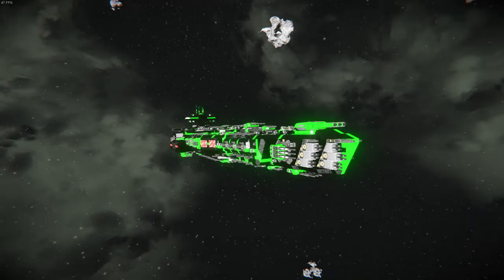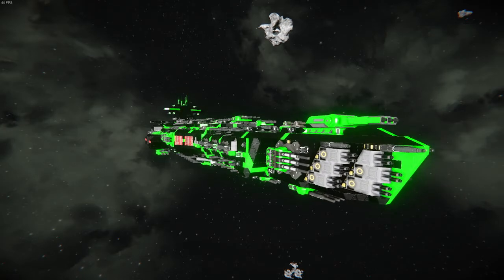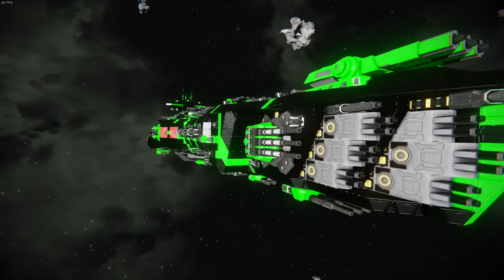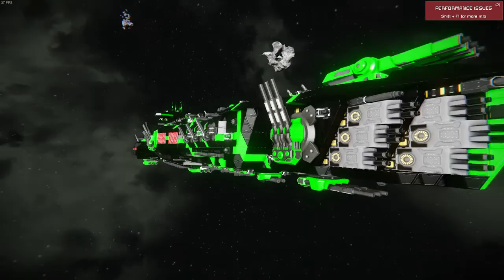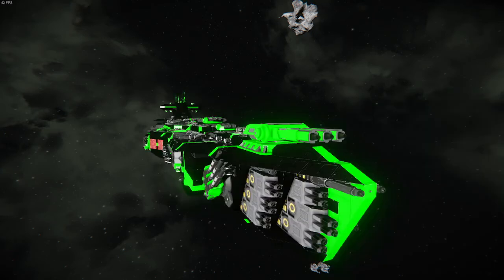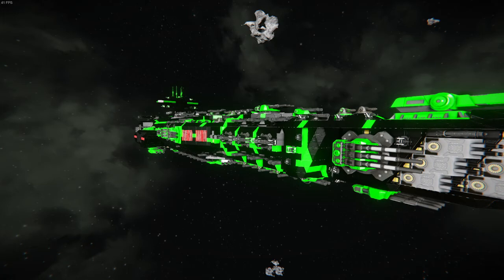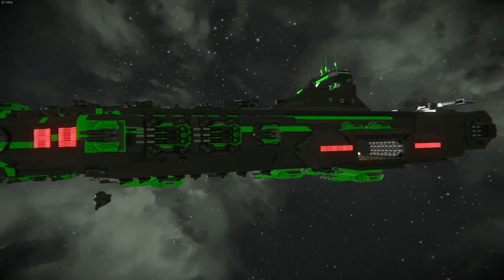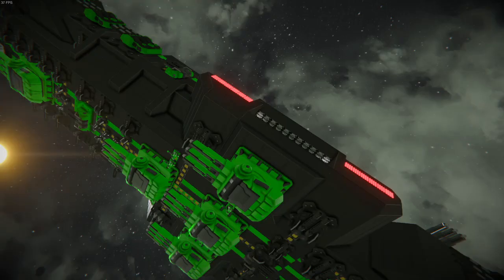LBE Bismarck Battleship LAG WARNING!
I show the Bismarck before it's fully Modern refit. This video was filmed to be deleted later when the cinematic is complete.